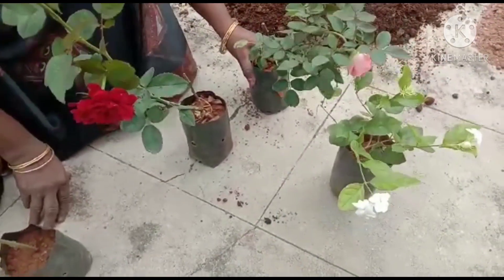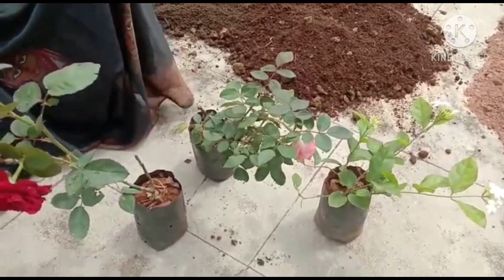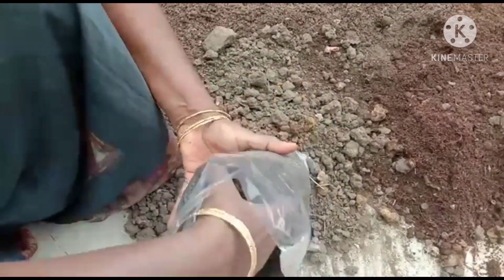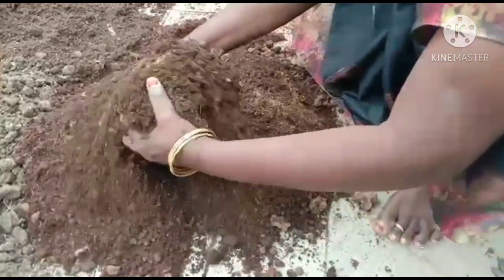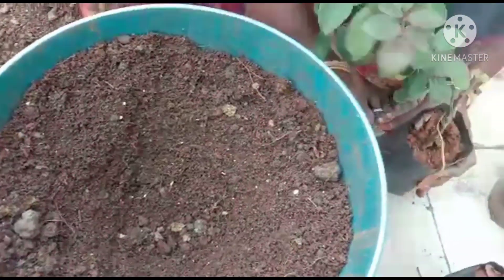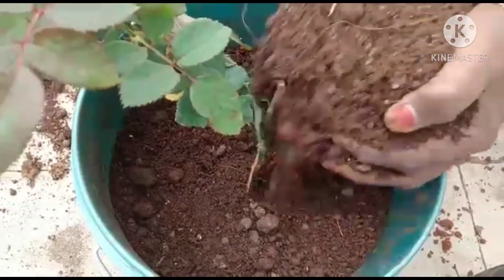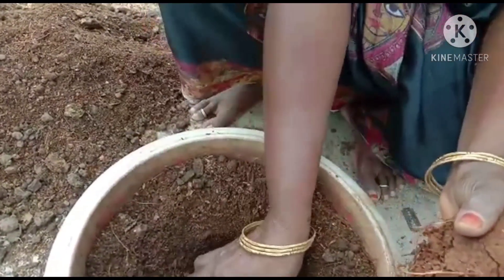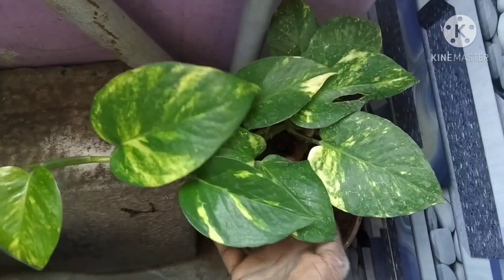மாடித்தோட்டத்திற்கு தரமான மண்கலவை தயார் செய்வது எப்படி/How to prepare soil for terrace Garden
மண்கலவை

வண்டல் மண்
தொழு உரம்
கொக்கோ பிட்
மண்புழு உரம்
வேப்பம் புண்ணாக்கு